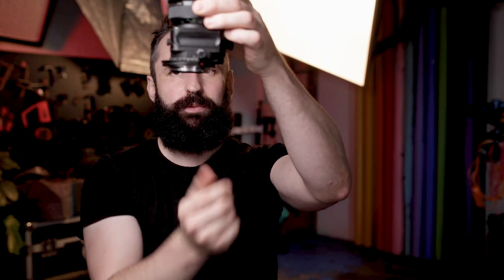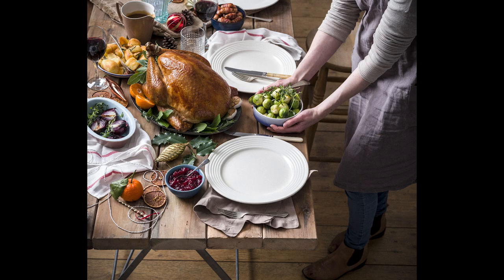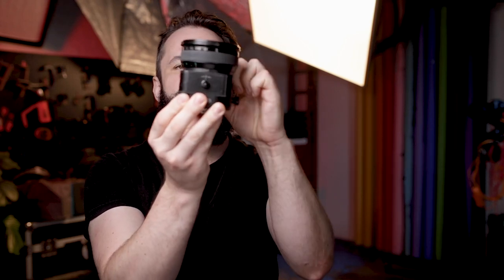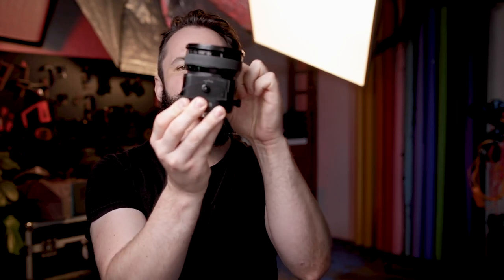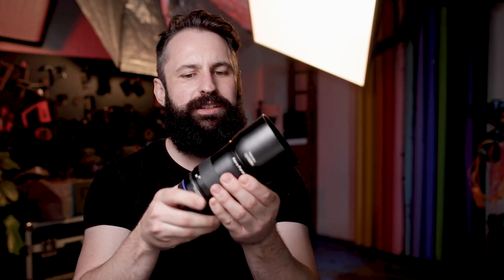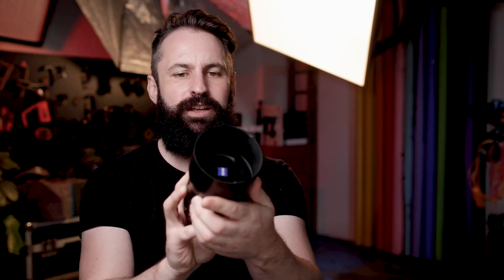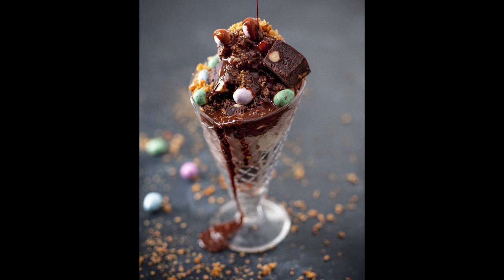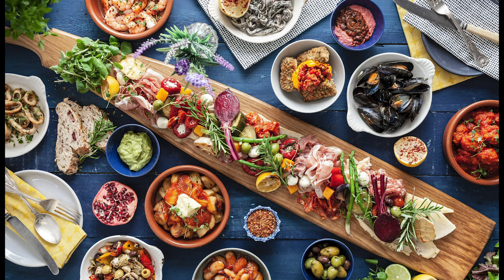Which Lens is Best For Food Photography?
Finding the best lens for the job is tricky. In this video I talk about the Canon 45mm tilt shift lens, the sigma 50mm 1.4 and the Carl Zeiss and Canon 100mm Macro lenses and how they work for food photography.

Canon 5ds

Canon 5dsr